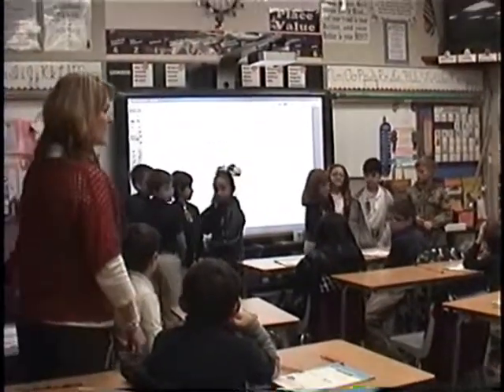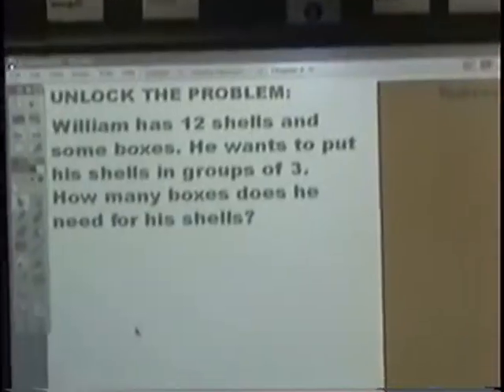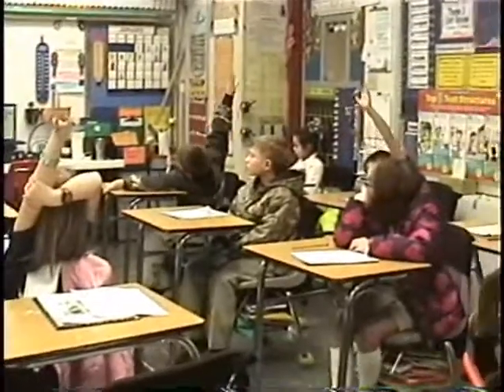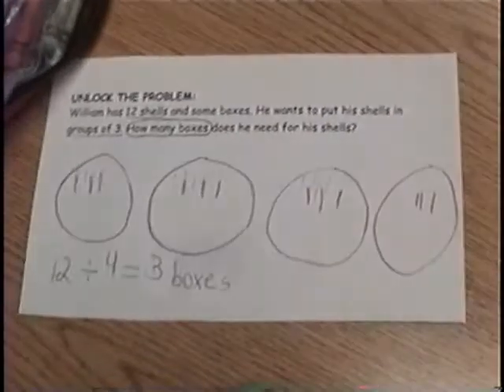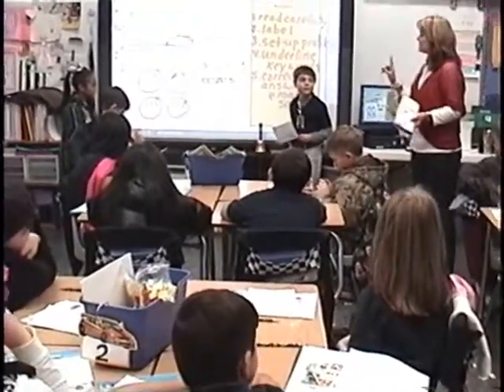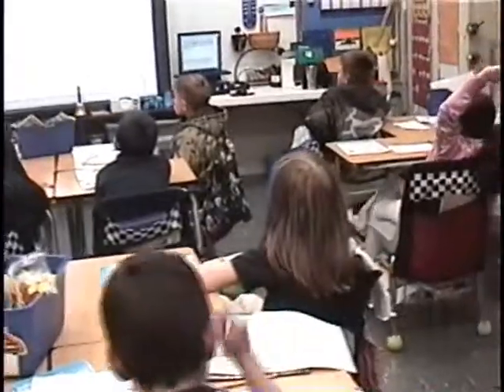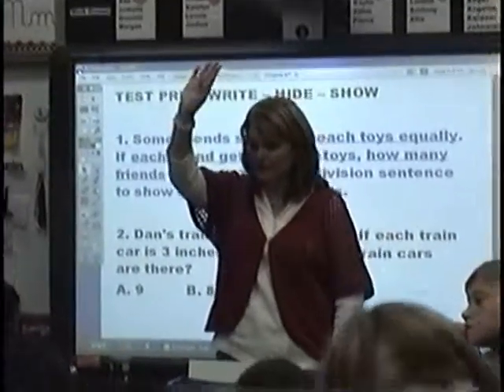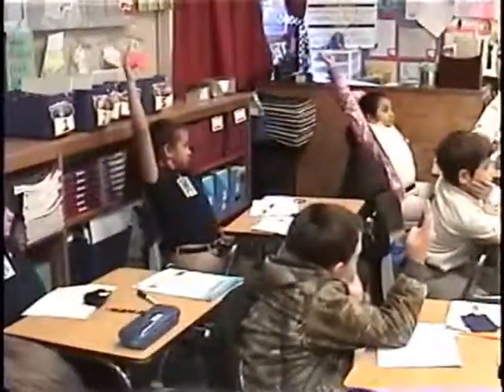Lafourche Lottie Danos Elementary TOY Applicant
Lafourche: Lottie Danos TOY Elementary Instructional Video